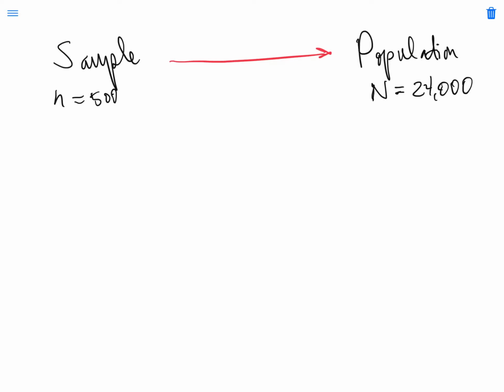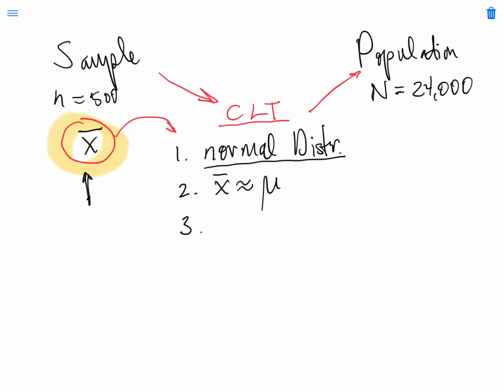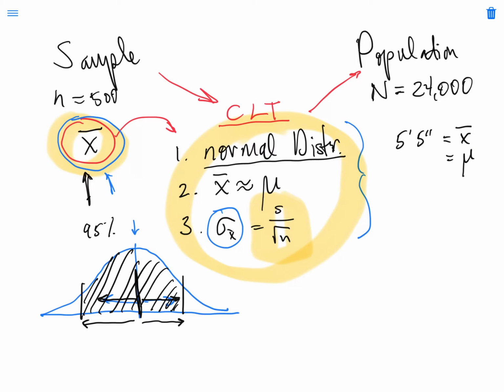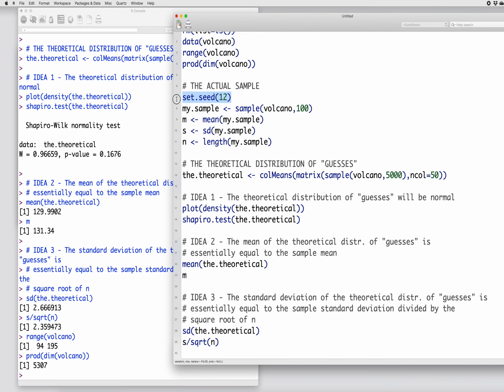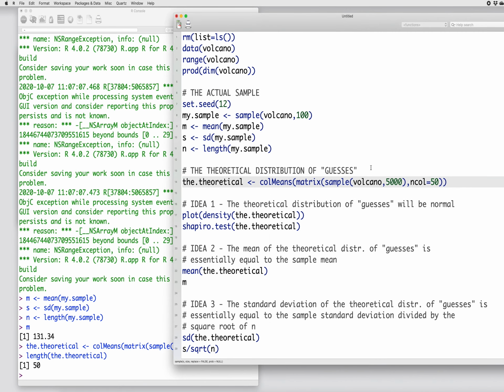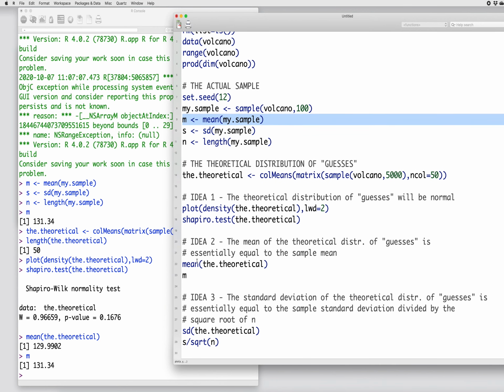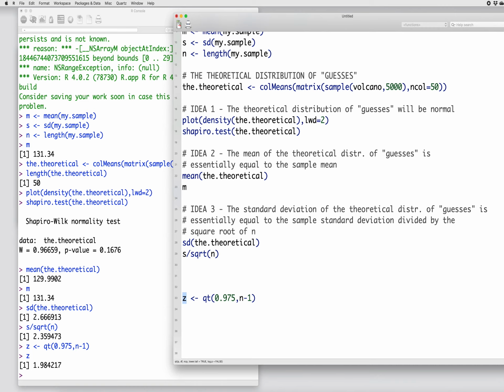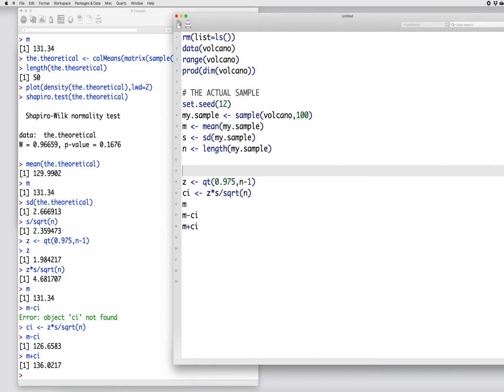8.1 Central Limits Theorem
A quick demonstration on the three tenets of the Central Limits Theorem using the R statistical environment.